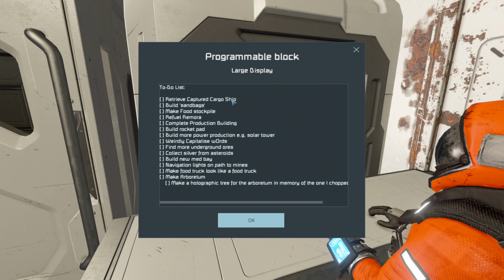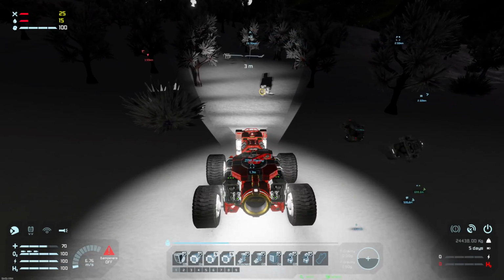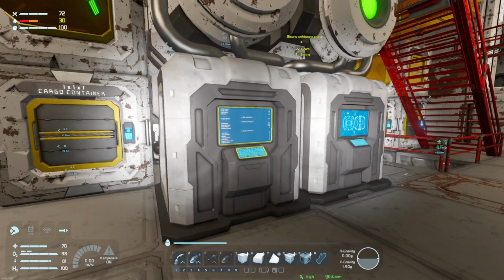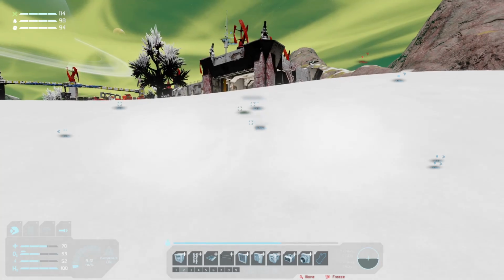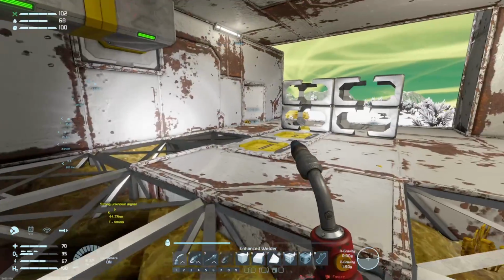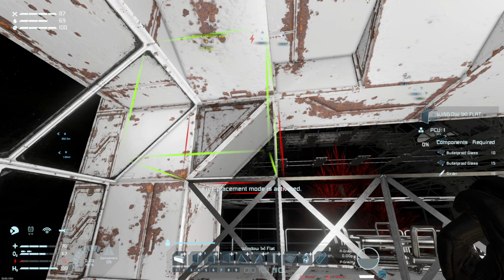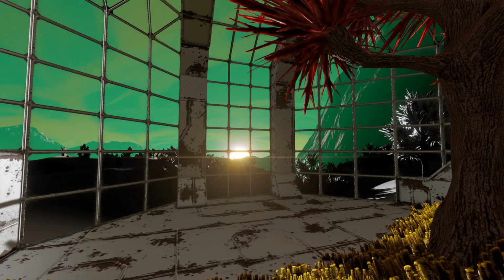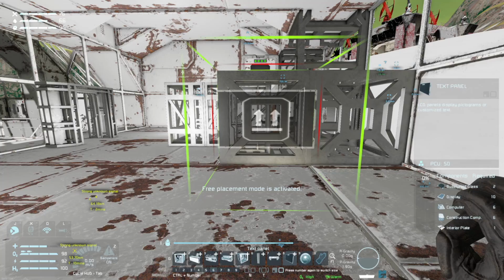Survival Impossible - Arboretum Impossible #49 - Space Engineers Hardcore Survival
The current version of the scenario has all the mods listed on the right.

- my cooperative channel with Capac
- my experimental and Twitch stream backup channel

Music and Sound Effects by:
Space Engineers